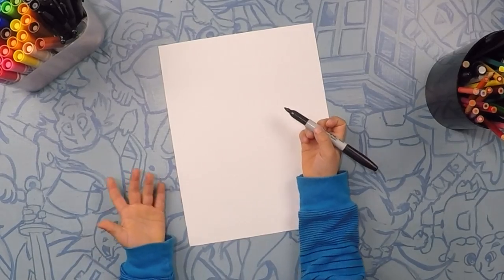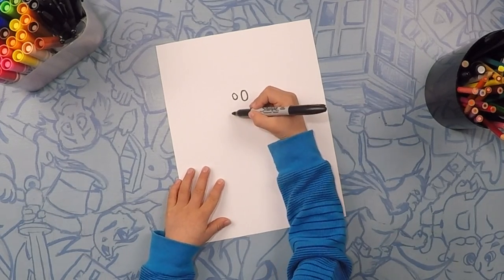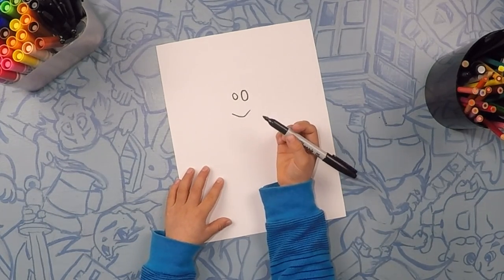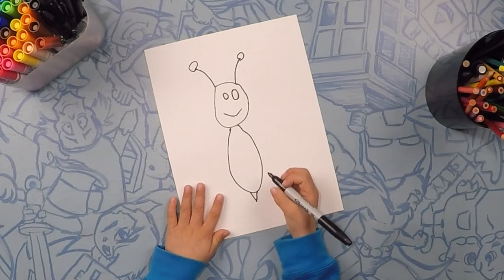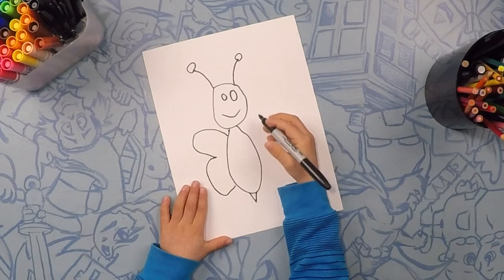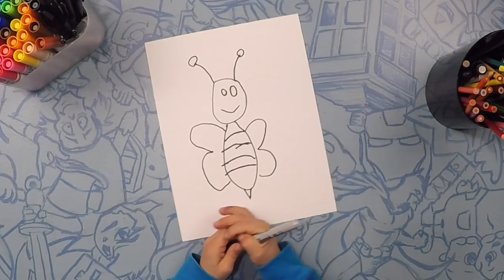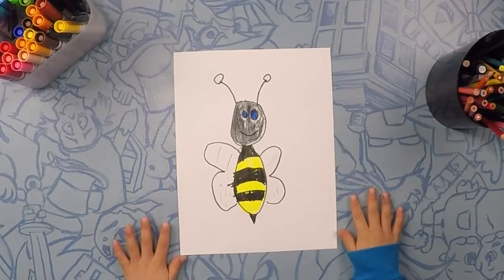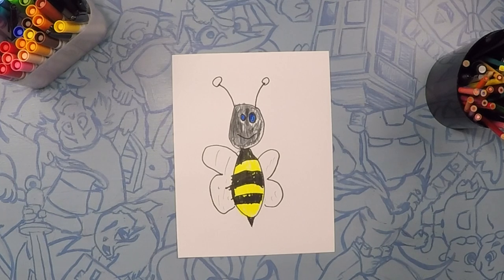How to Draw a Cute Bumble Bee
Our 6 year old, Nevada, teaches this art lesson completely by himself!  Join him in learning to draw this super cute bumble bee.  An art lesson for kids taught by a kid.  So Fun!

Grab your art supplies and let's draw!!

WASHABLE BLACK MARKERS:

WASHABLE COLOR MARKER SET:

WASHABLE CRAYON SET: